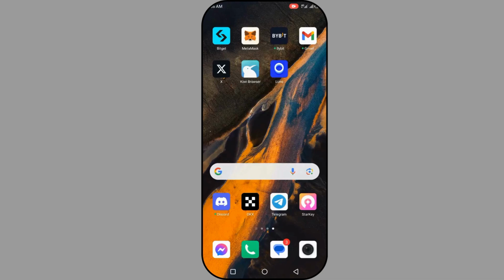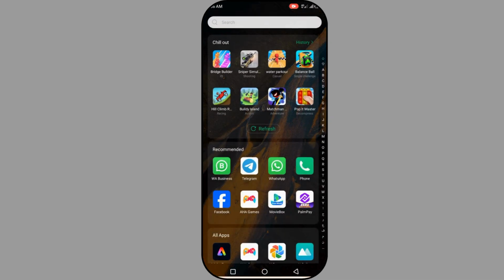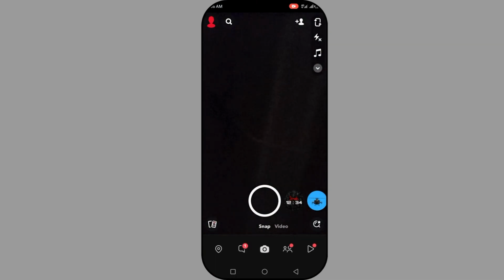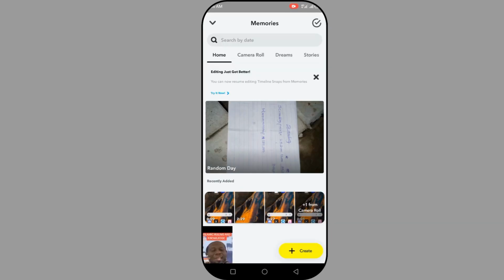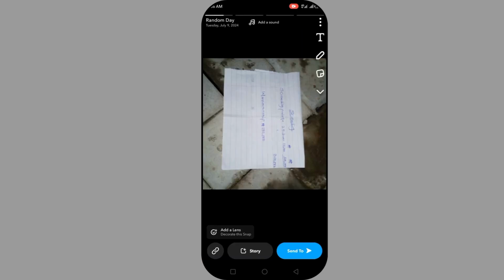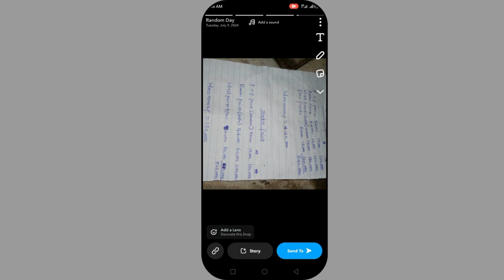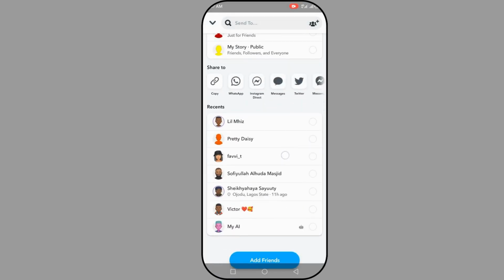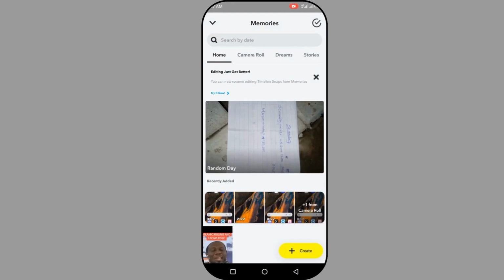How to Check Your 2024 Snap Recap on Snapchat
In this video, you will learn How to Check Your 2024 Snap Recap on Snapchat

Discover how to easily view your 2024 Snap Recap on Snapchat. Follow these simple steps to relive your best moments of the year!